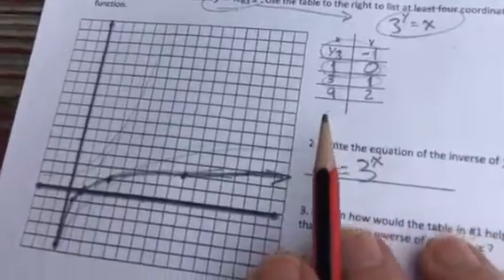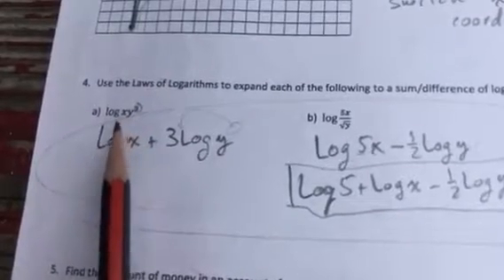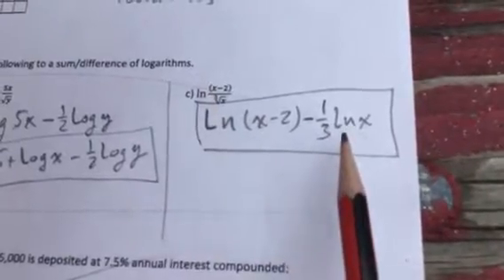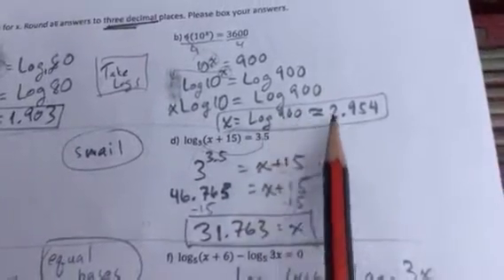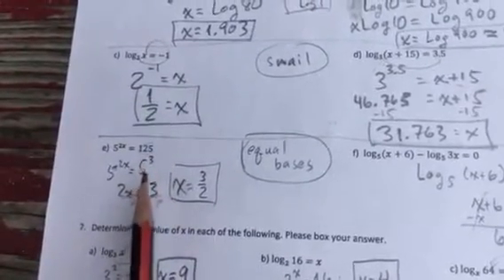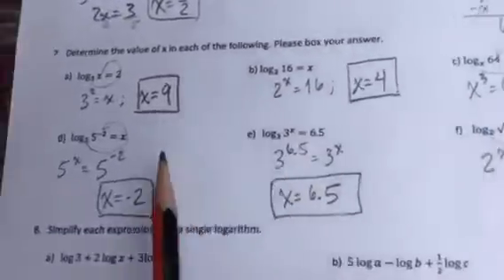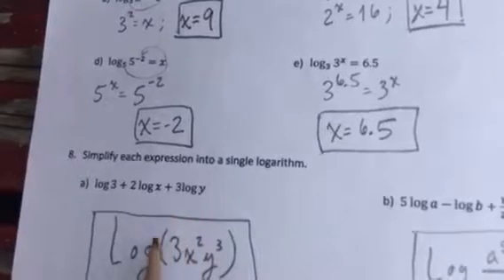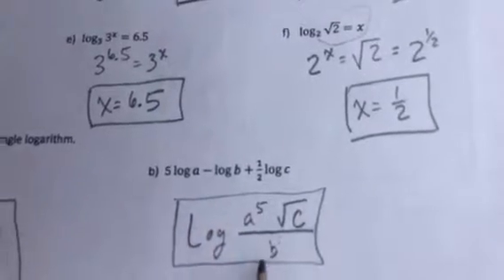Math 3 Solutions to practice test for Unit 2